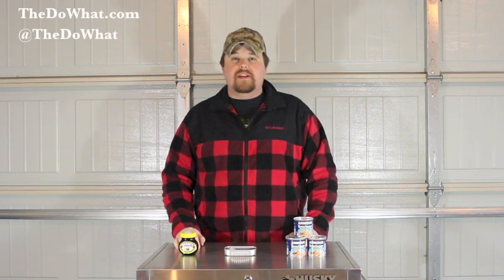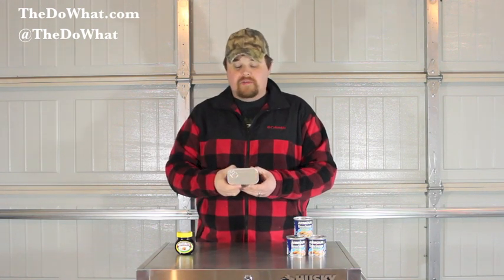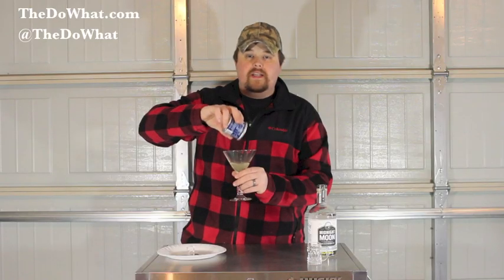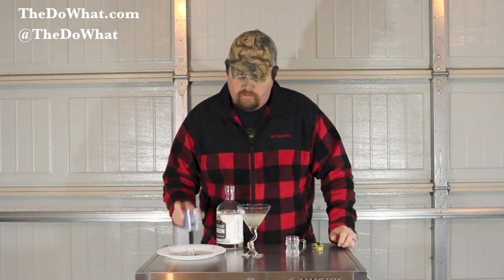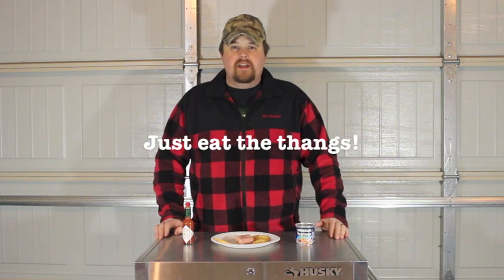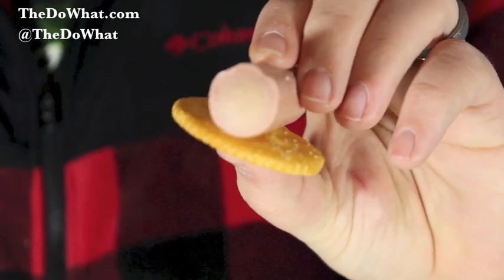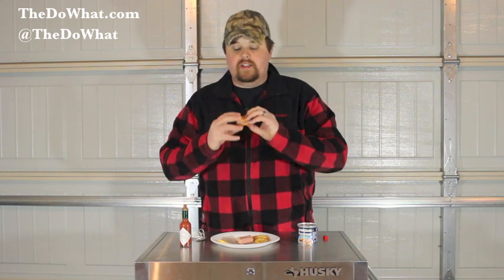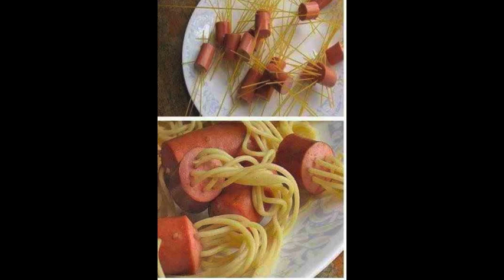How To - Eating Vienna Sausages (Trailer Park Martini)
Welcome to TheDoWhat.com!  Once again I was left alone with snack food and a camera.  I had a little fun messing around with vienna sausages, you'll enjoy seeing my new invention: The Trailer Park Martini.  You'll also see old favorites such as just eating them out the can or on a cracker